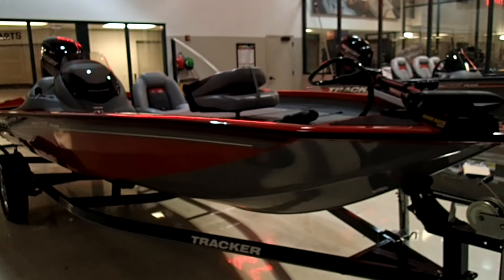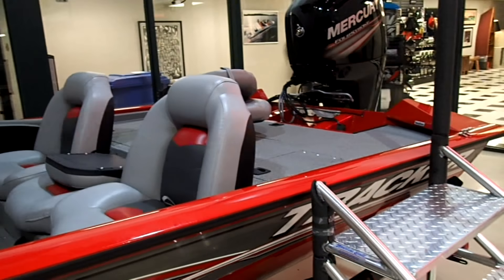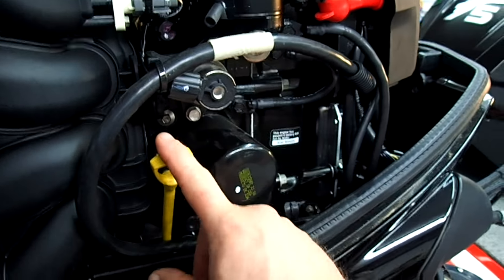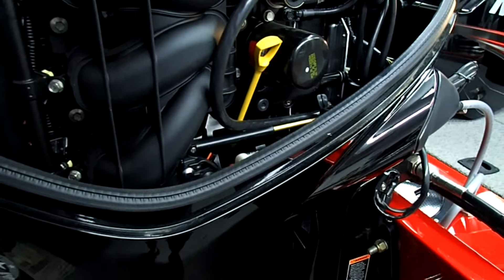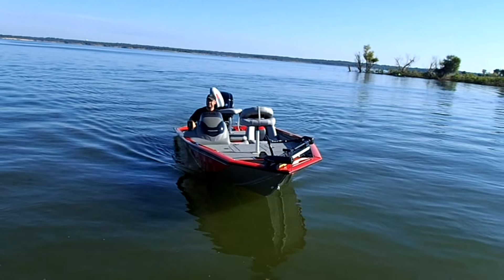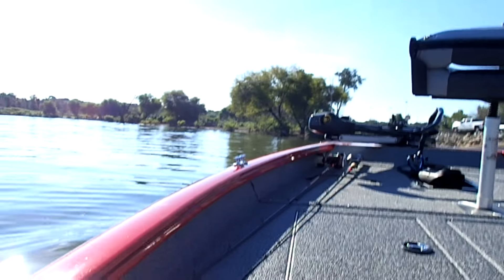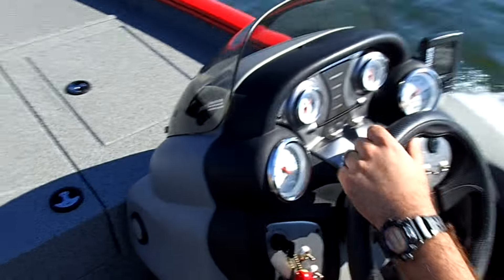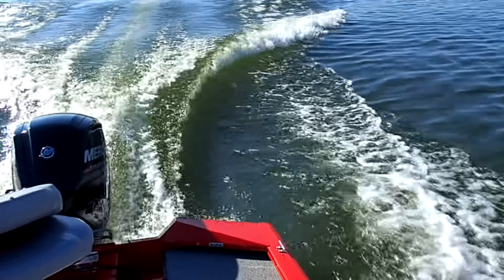Tracker 175 TXW First Run Part 1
Maiden voyage for Clayton's new boat